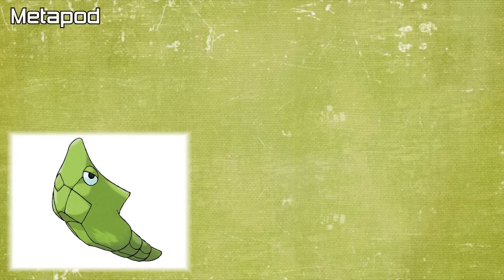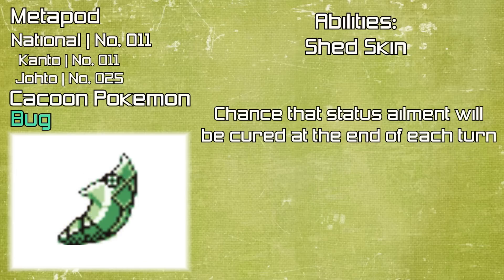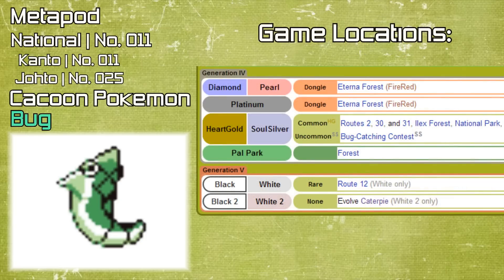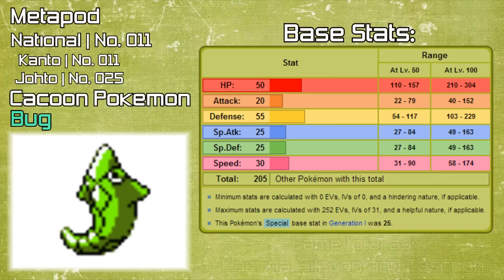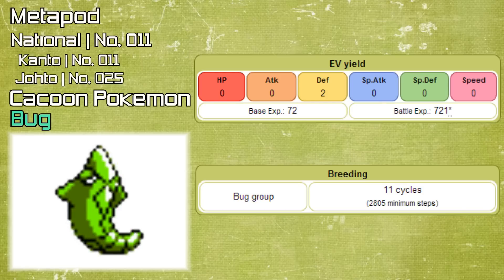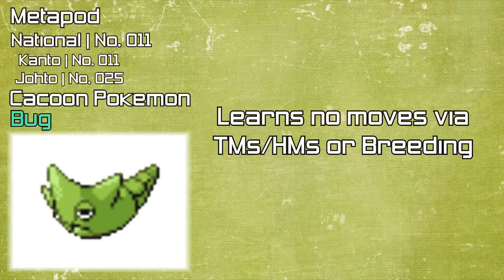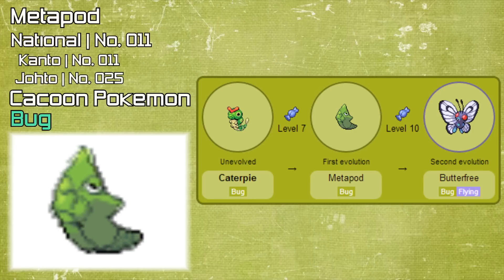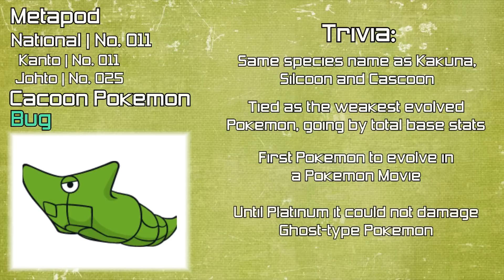PokeArchives | Metapod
Another fairly short installment, but here's Metapod!